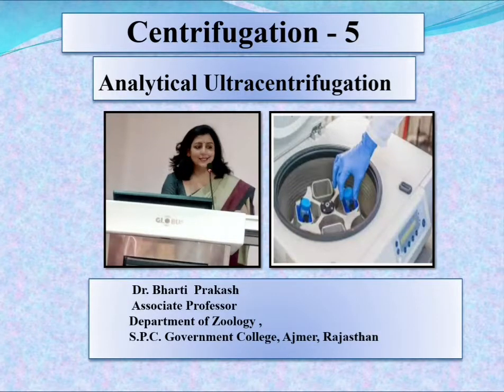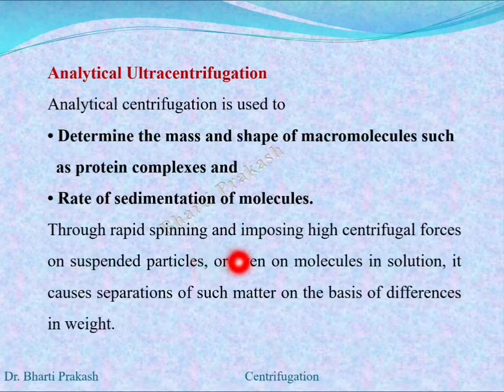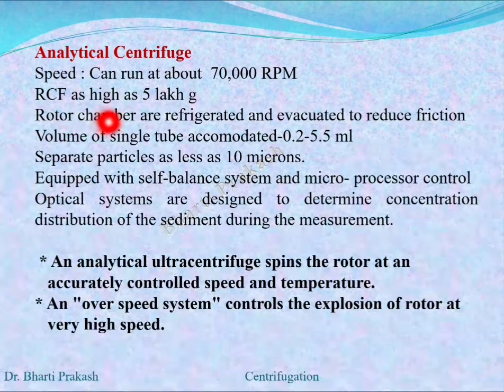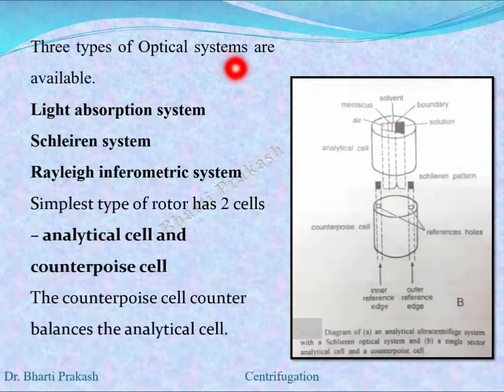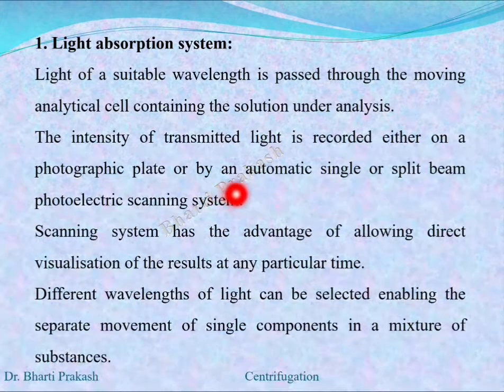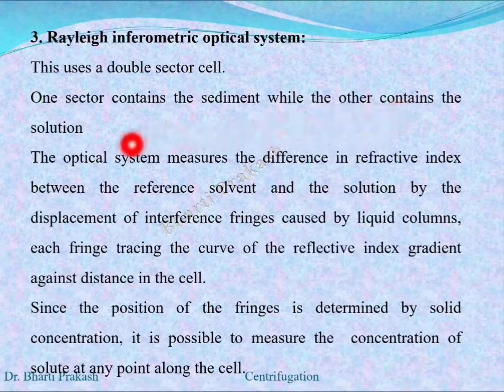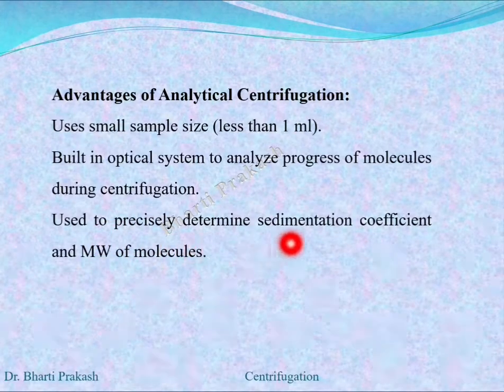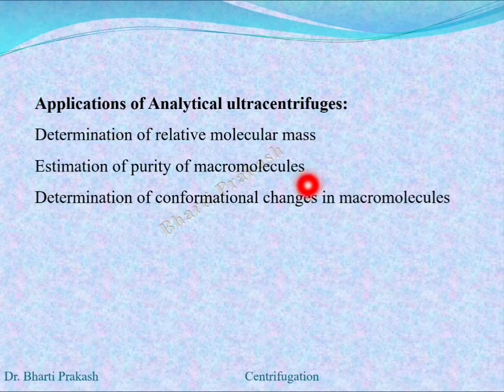Centrifugation-5: Analytical Ultracentrifugation by Dr. Bharti Prakash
Principal parts of Analytical Ultracentrifuge.
Types of Optical systems available.
Advantages  and Applications of Analytical Centrifugation.

This topic is included in syllabus of M.D.S. University, Ajmer.
Zoology
Semester IV
Cell and Molecular Biology
Paper 19B